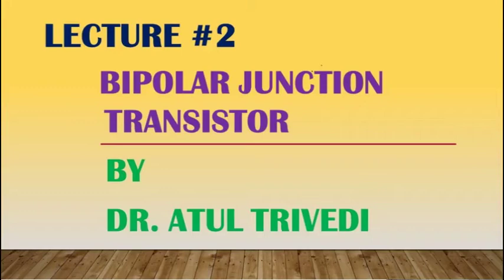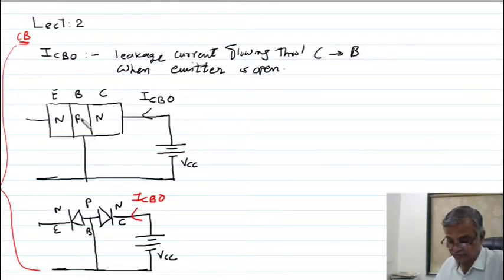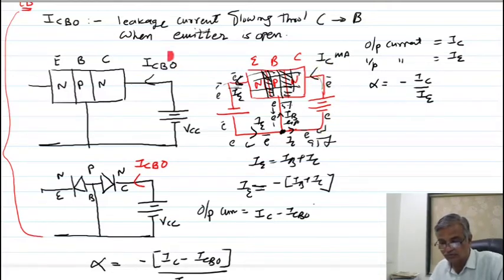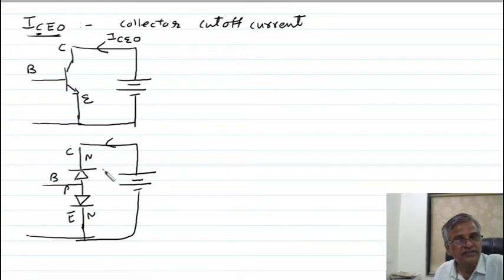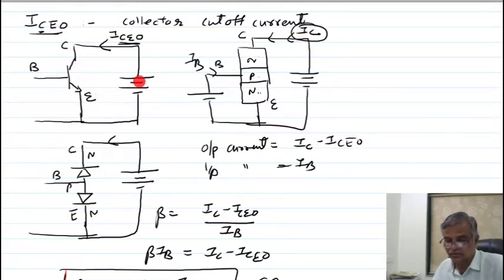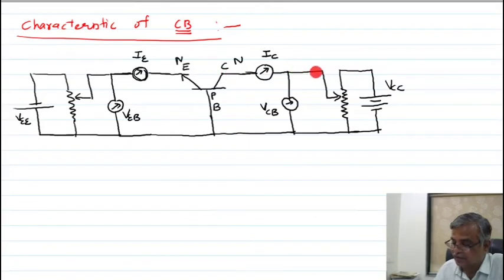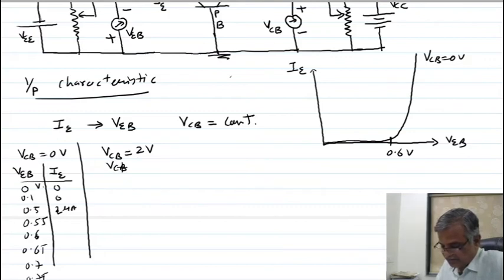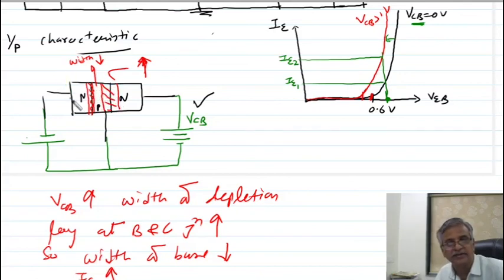LECT 2 Bipolar Junction Transistor AJ